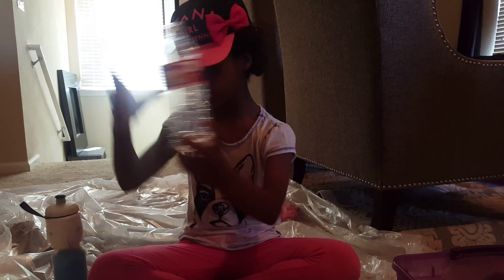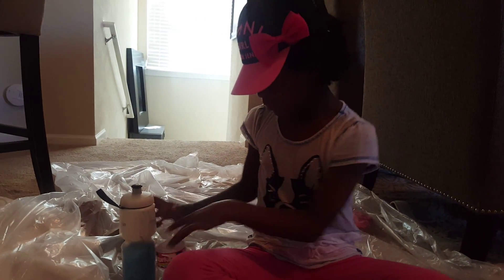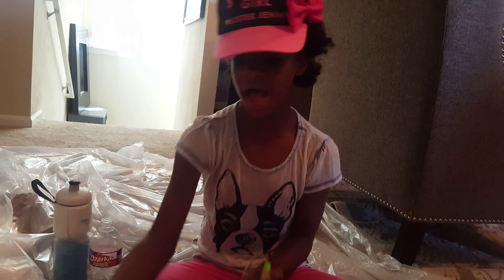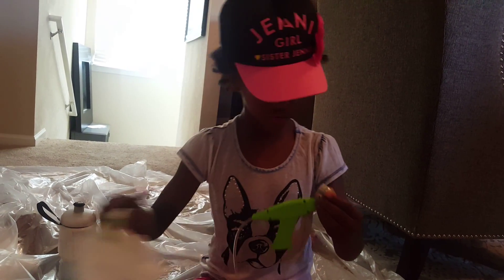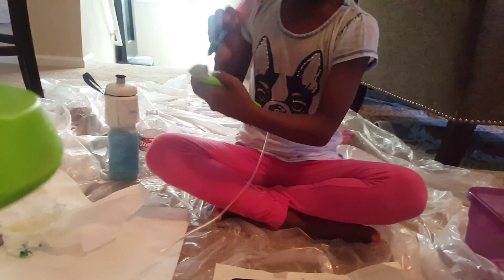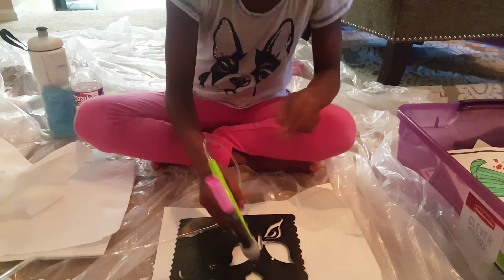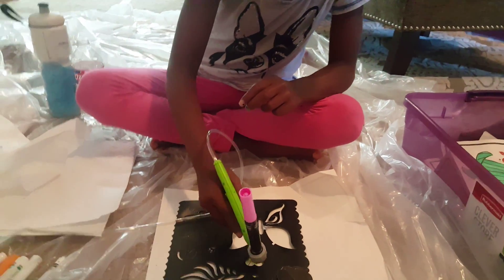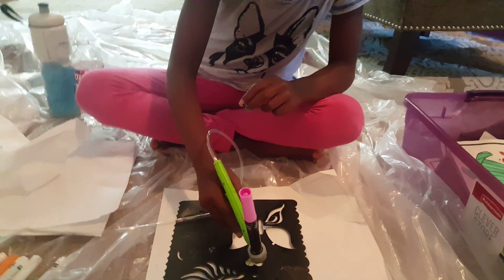Airbrush by Amara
Instructional video by a cute kid